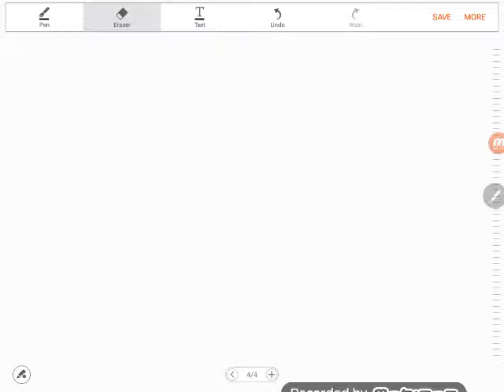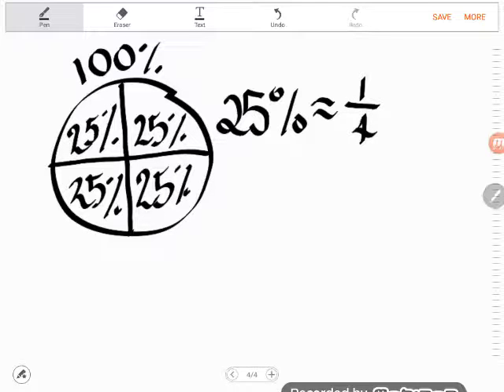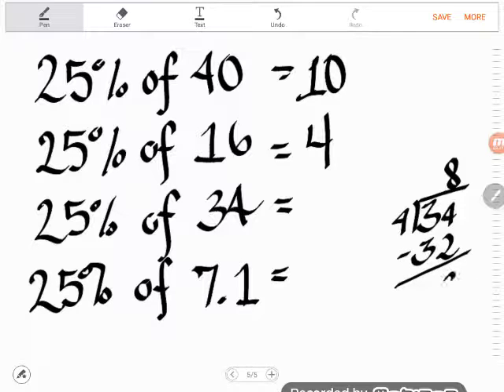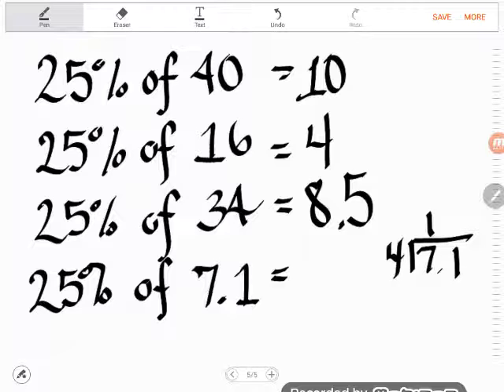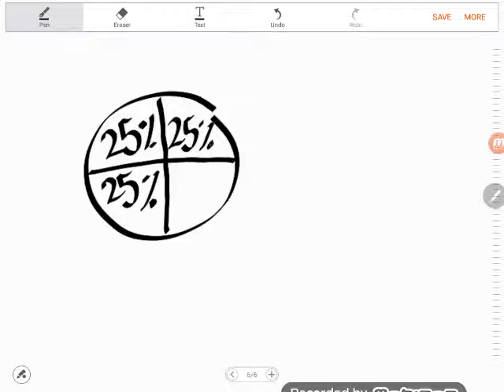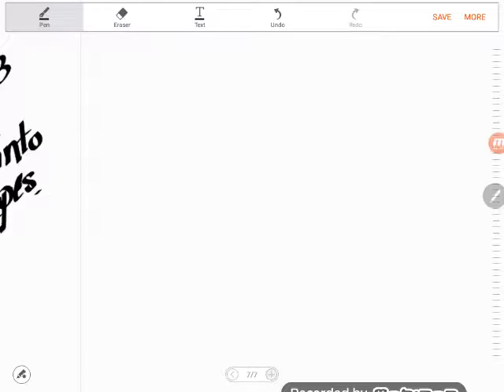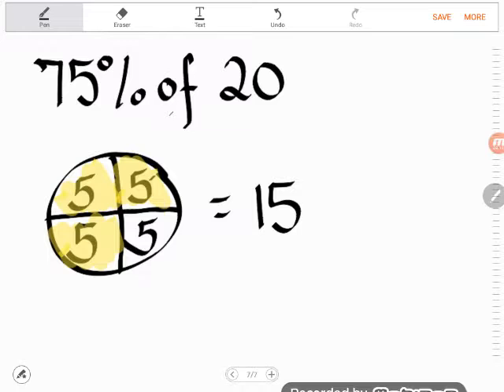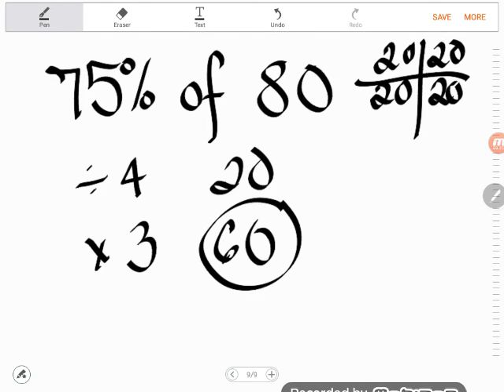Math Ninja: Mental Percents 2: 25% and 75%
When I do math in my head, my students often look at me like I'm a ninja. The math ninja series of videos will help you too to impress your friends and neighbors with your mad math skills. In this video, the second mental percents video, I'll teach you a trick to quickly and easily find 25% or 75% of a given number. Want to practice what you learned? Copy and paste the URL into your browser to practice for free in Quizlet.